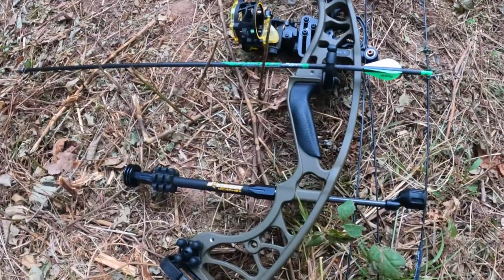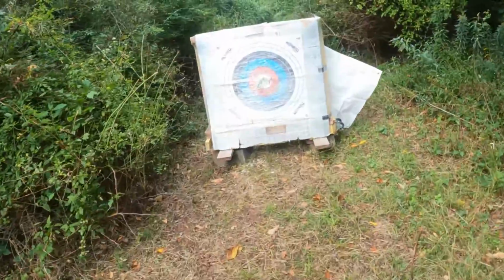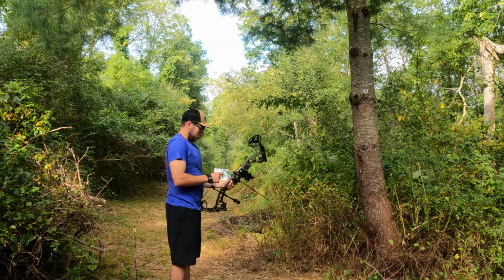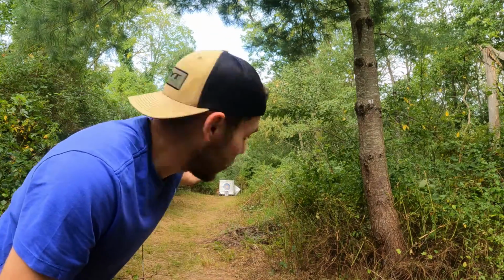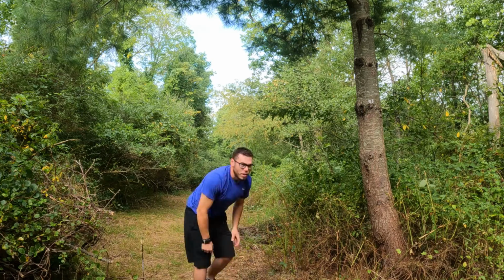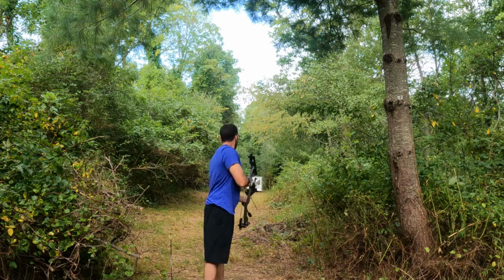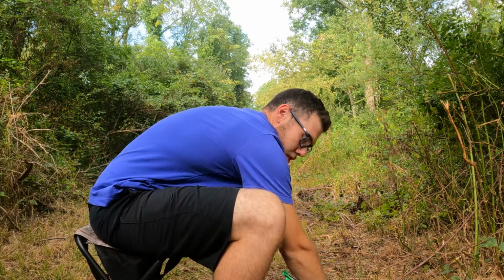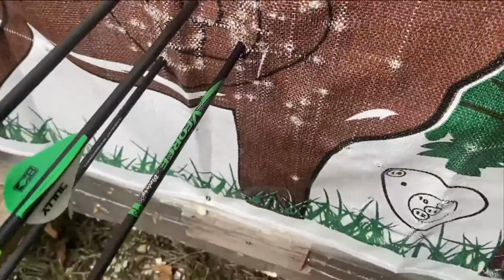Archery Preseason Shooting | Compound Bow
In this Video Kevin starts to get ready for whitetail archery season. Hunting season is just around the corner in PA and is always good to make sure your shooting as straight as possible before the season starts.